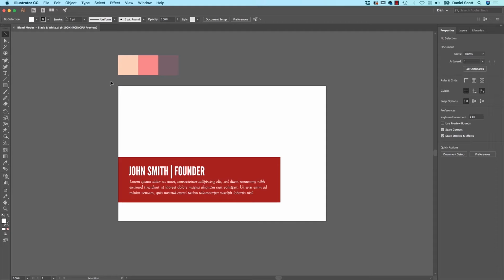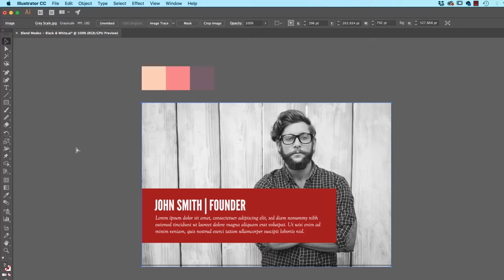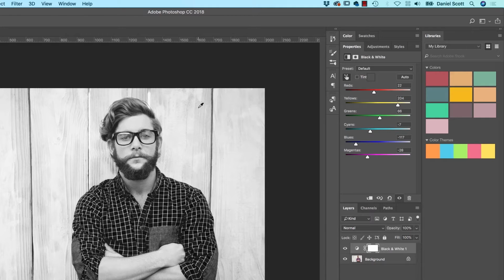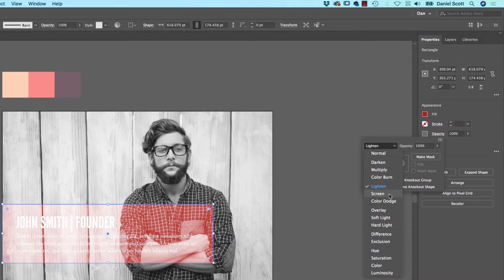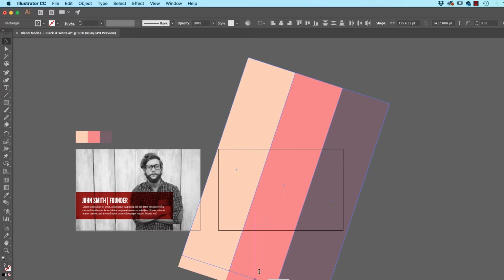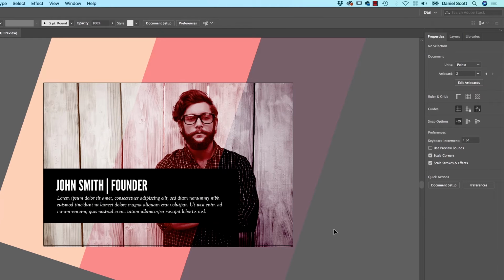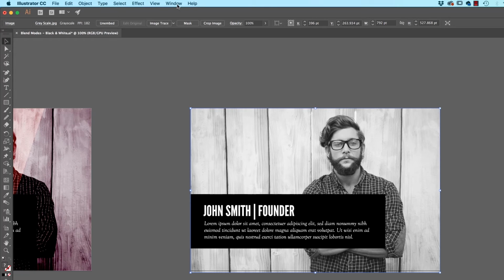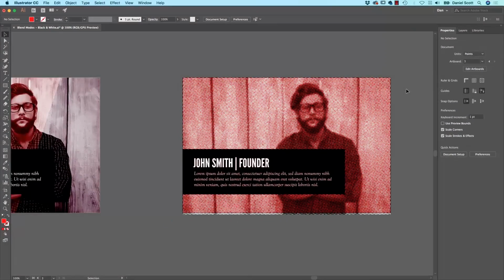How to Make Images Black & White in Adobe Illustrator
Hi there, in this video we're going to do two things. We're going to take this colored image, and turn it into a black and white image. Then we're going to do some cool stuff with colors, and blending with the background. You can see a few different options there. Let's go do that now in Adobe Illustrator.

How to make images Black & white & mix with color - Illustrator Advanced Training Tutorial by Bring Your Own Laptop, get your free downloadable exercise files and printable PDF